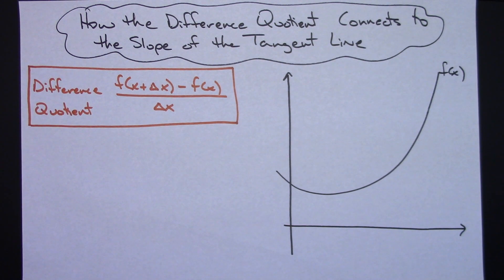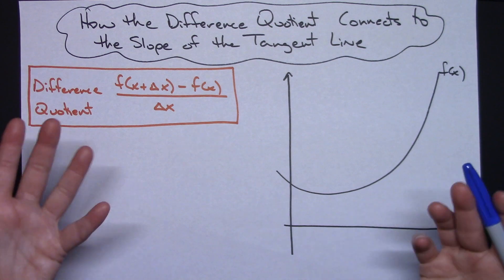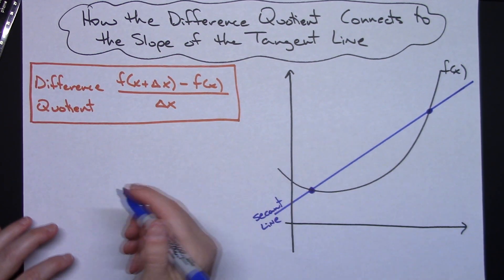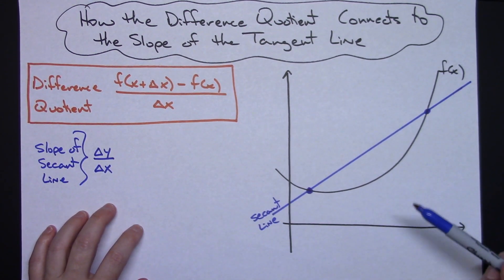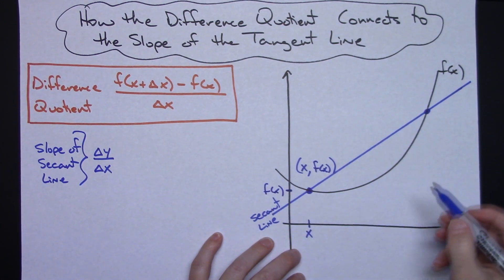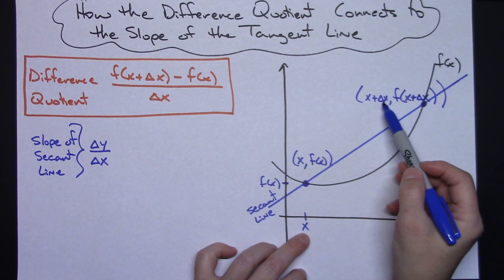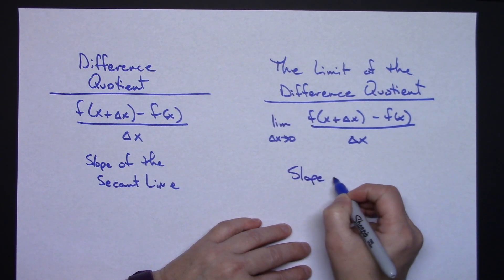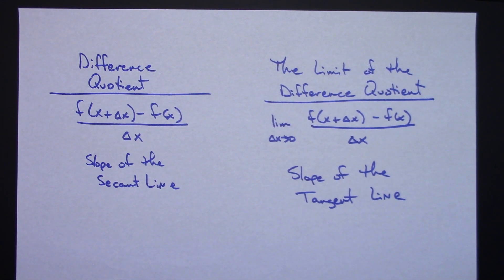How the Difference Quotient Connects to the Slope of the Tangent Line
This video goes through a conceptual explanation that shows how the Difference Quotient is the Slope of the Secant Line.  It then proceeds to explain how you can take the Limit of the Difference Quotient and get the Slope of the Tangent Line.